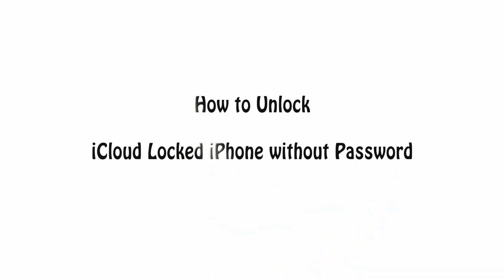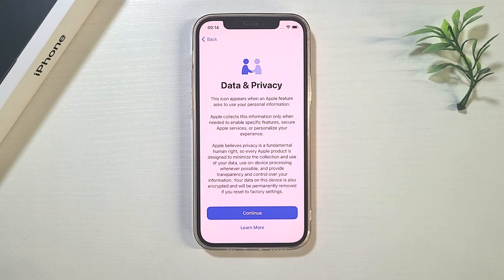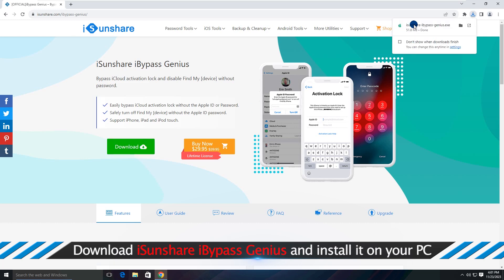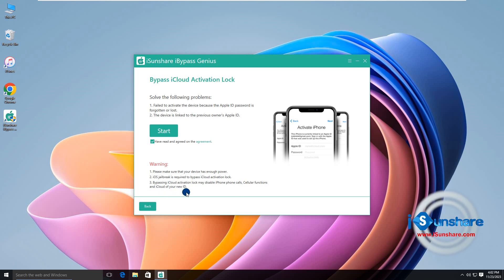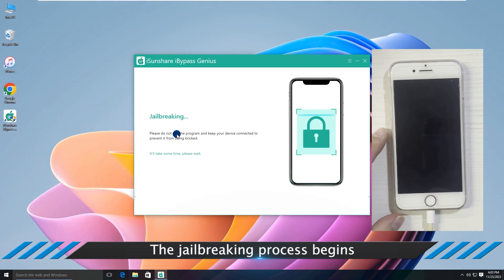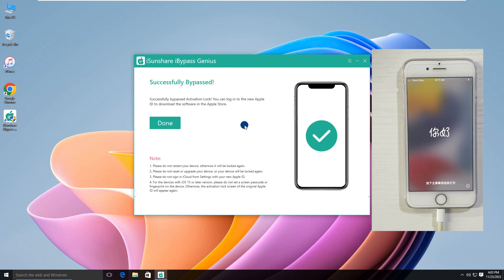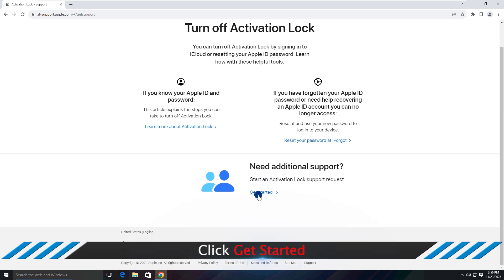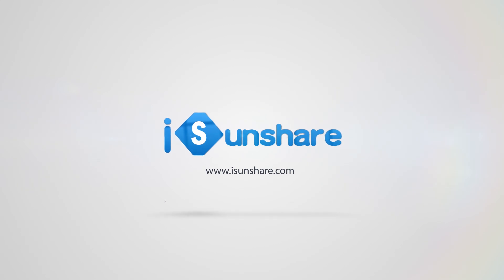How to Unlock iCloud Locked iPhone without Password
When your iPhone shows iPhone locked to owner, how can you bypass the iCloud lock without Apple ID password? You can learn 3 ways here to unlock the iCloud lock when you forgot the Apple ID credentials.

00:00 Intro&preview.
00:29 Way 1. Unlock iCloud Locked iPhone Using Device Passcode
01:13 Way 2. Unlock iCloud Locked iPhone with iBypass Genius
04:44 Way 3. Unlock iCloud Locked iPhone via Apple Support